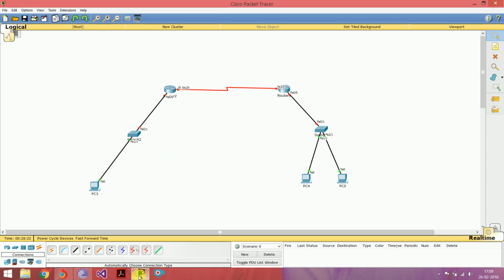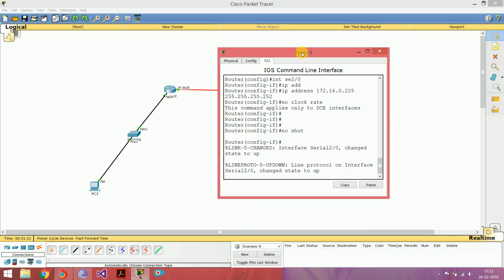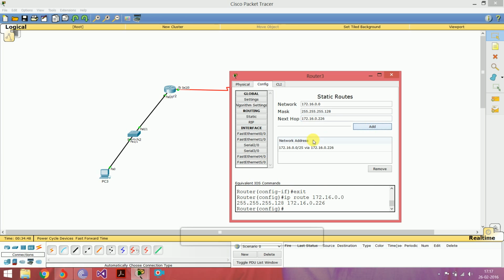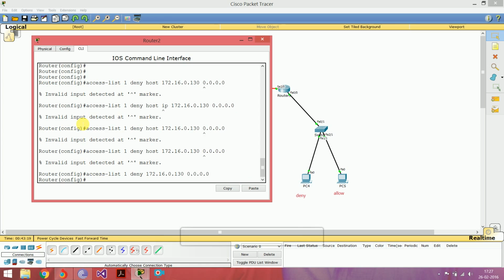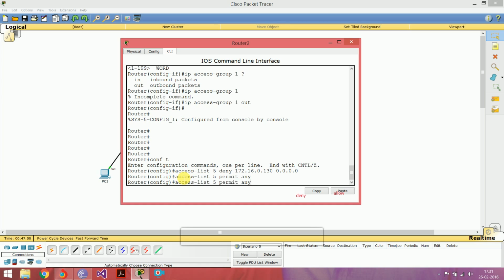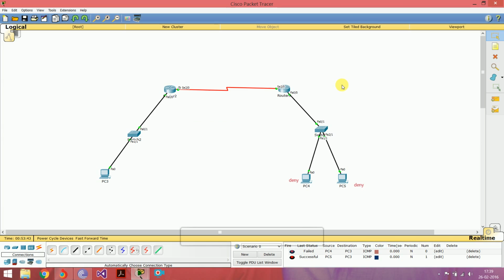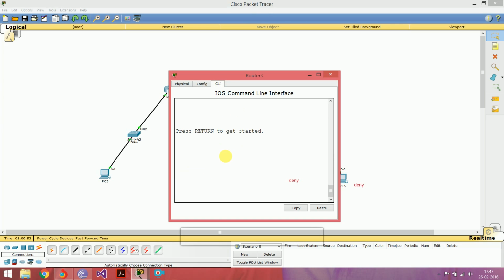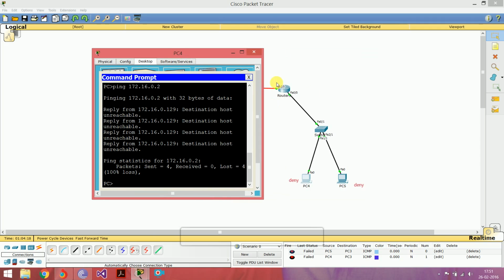Access List(ACL)Configuration in CISCO PACKET TRACER